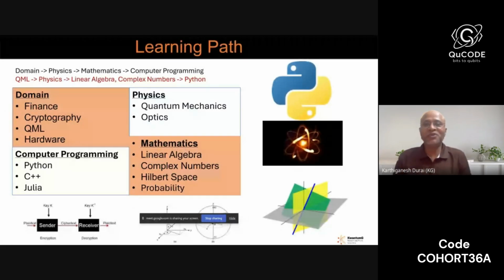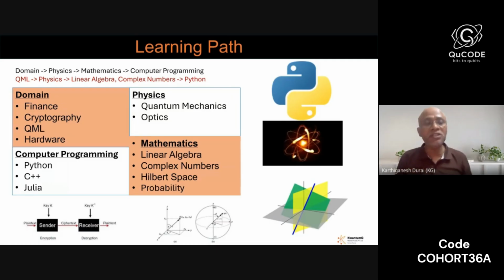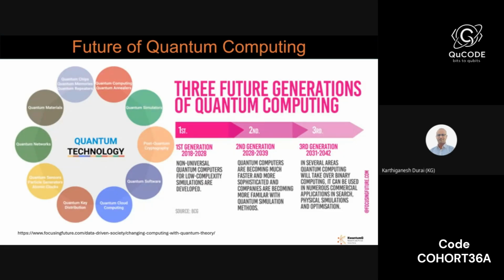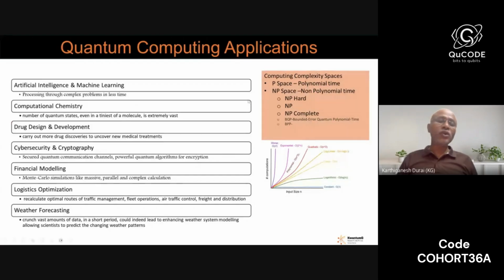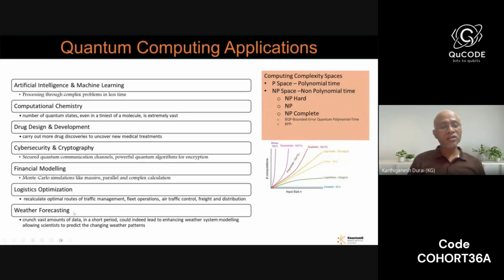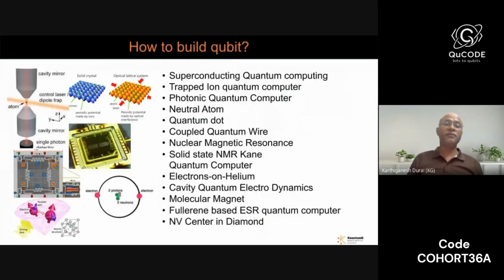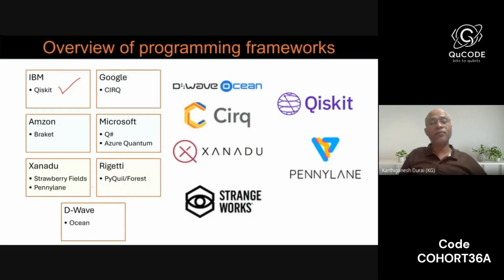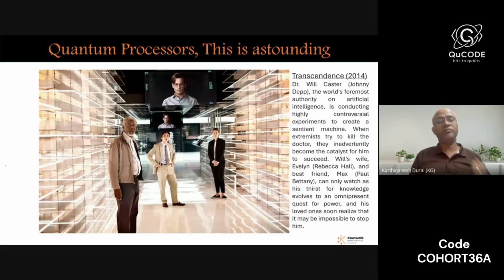Application & Career in Quantum Computing | QuCode Cohort 3 Expert Session || DAY -6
Welcome to Day 06 Expert Session of QuCode’s 21 Days Quantum Computing Challenge – Cohort 3! 🚀

In this session, our speakers QuCode Team and Karthiganesh (CEO & Founder, KwantumG) share insights on:

Introduction to QuCode & KwantumG

Real-world Applications of Quantum Computing

Career Opportunities in Quantum

Live Q&A with learners

📌 Session Details:
🗓 Date: 6th September
⏰ Time: 9:00 – 10:00 PM IST
👉 Don’t forget: Attendance is recorded via Google Form + Feedback.
⏱ Recording available for 48 hours only.